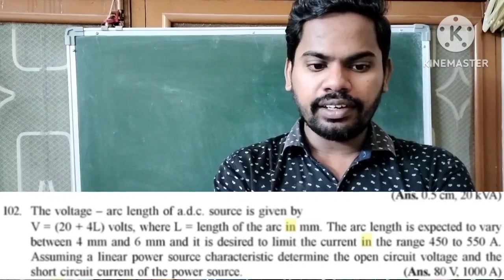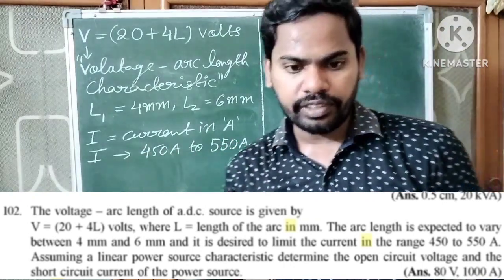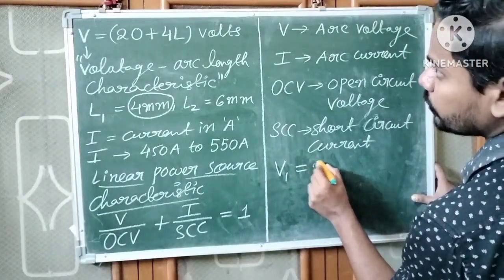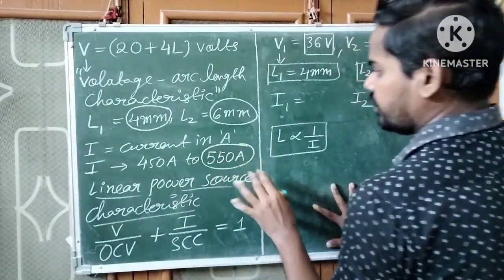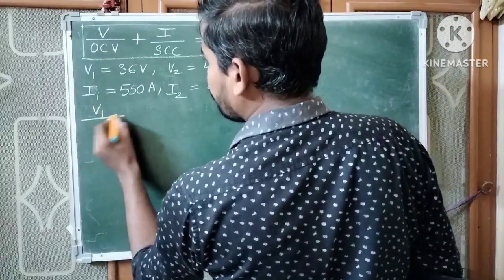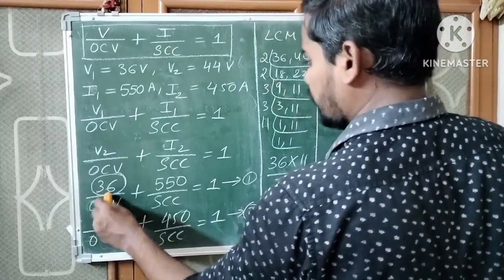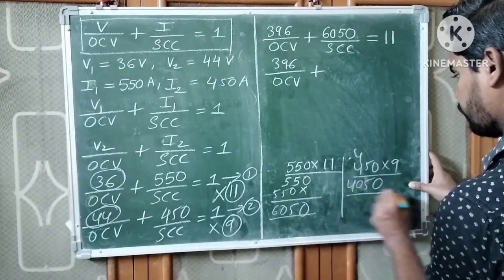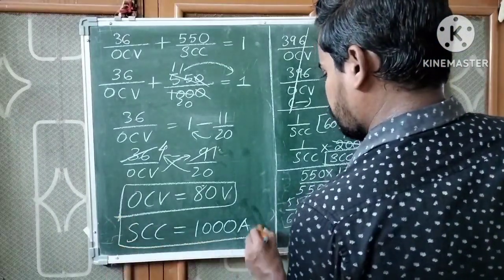The voltage arc length of a.d.c. source is given by V=(20+4L) volts, where L = length of the arc in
The voltage arc length of a.d.c. source is given by V=(20+4L) volts, where L = length of the arc in mm. The arc length is expected to vary between 4 mm and 6 mm and it is desired to limit the current in the range 450 to 550 A. Assuming a linear power source characteristic determine the open circuit voltage and the short circuit current of the power source.

(Ans. 80 V, 1000 A) @gandamanandsiva